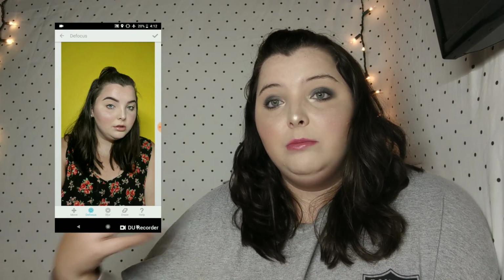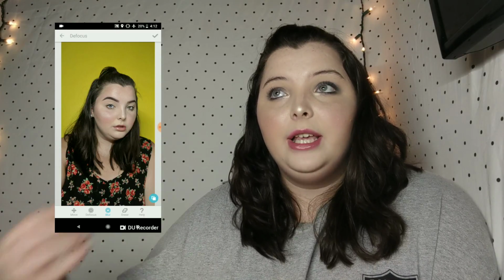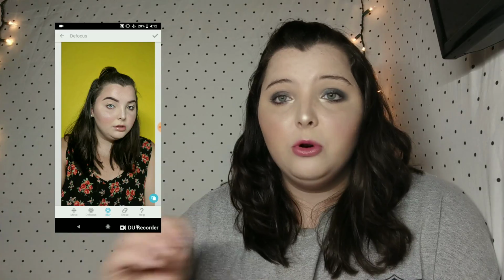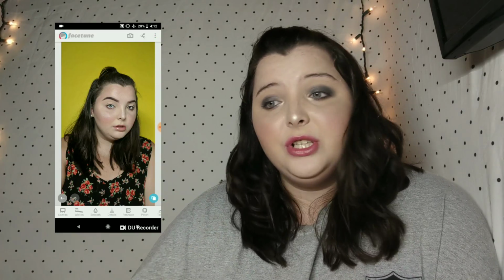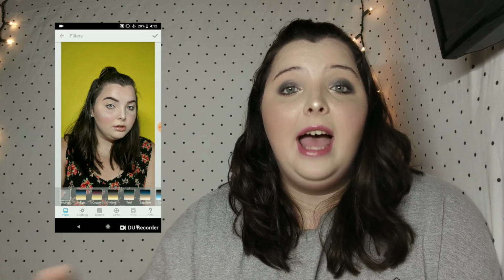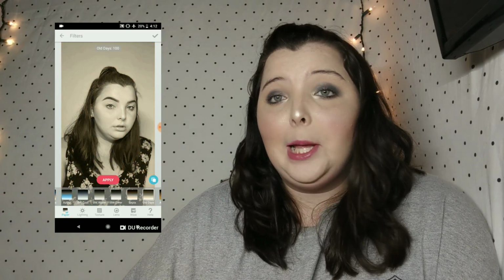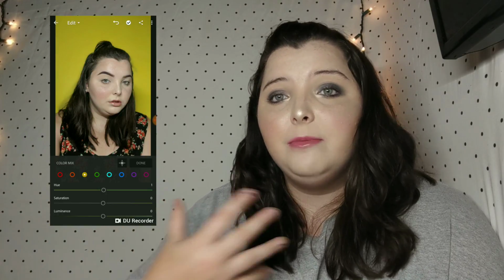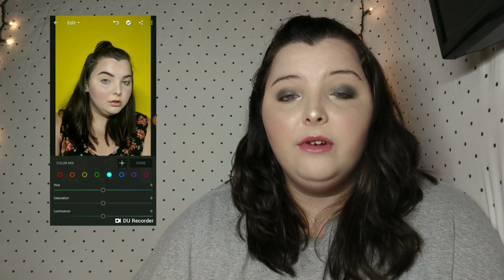SELFIE TAKING TIPS PART 2| A Photography Series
Hey guys! Here's part two of my selfie taking tips video!! I hope you guy enjoy the video! WATCH TILL THE END!!!

Apps mentioned:
 Android Version
 Facetune:

iPhone version
Facetune: